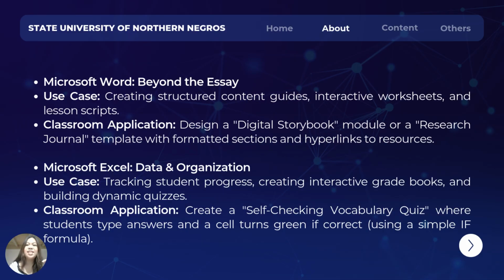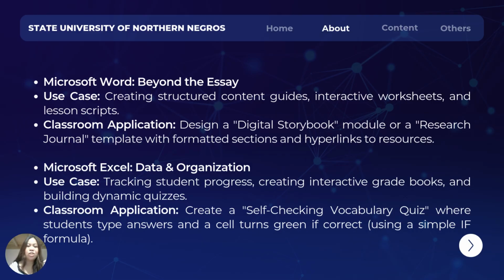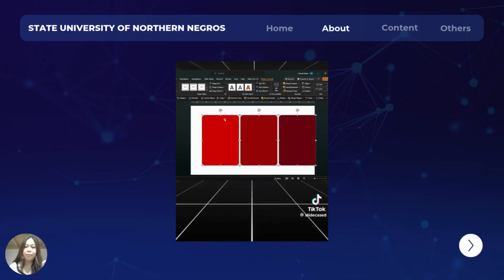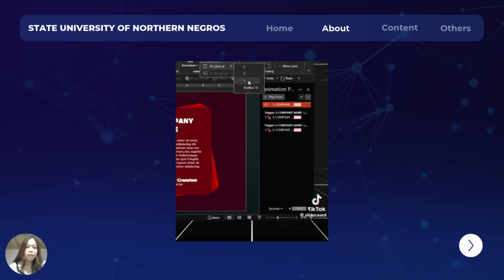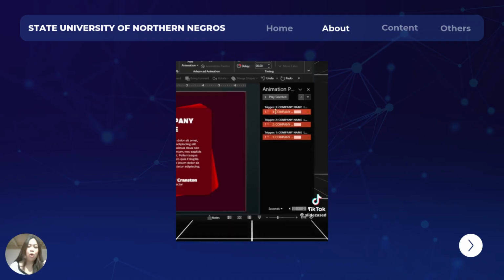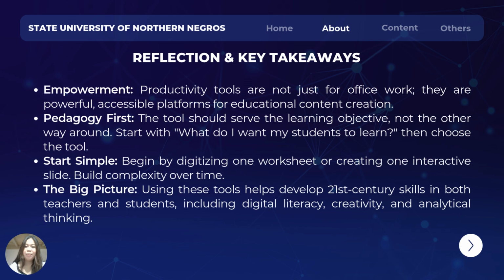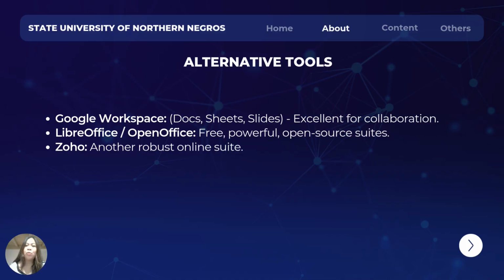Developing Teacher-Made Digital Modules Using Productivity Tools MARCELO, RHEA